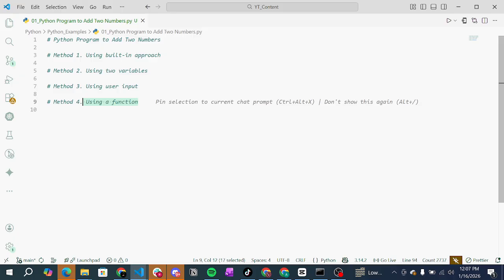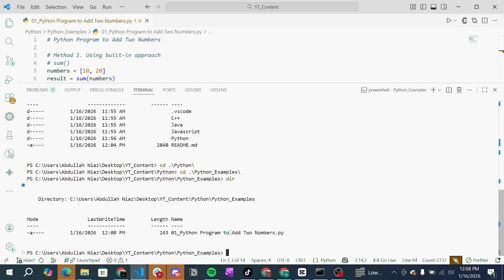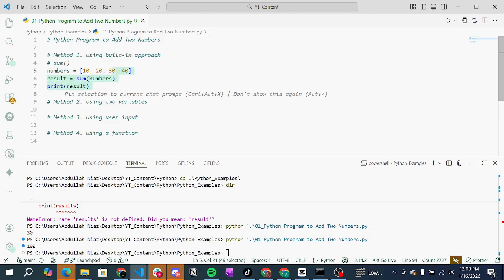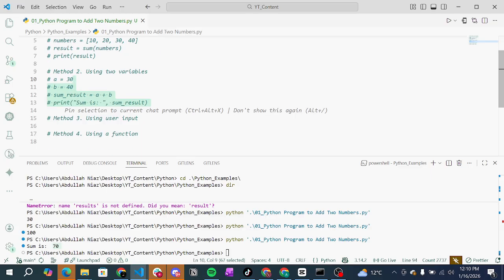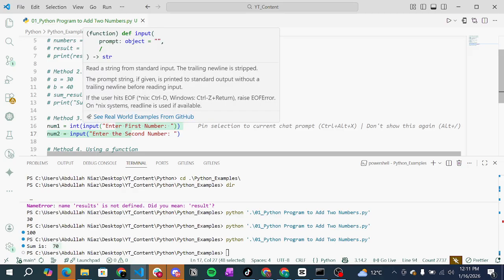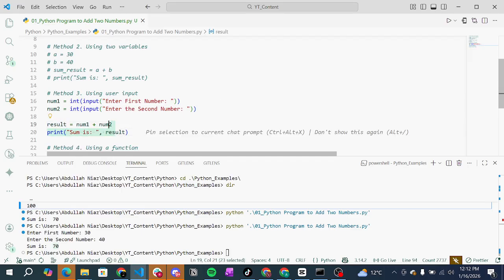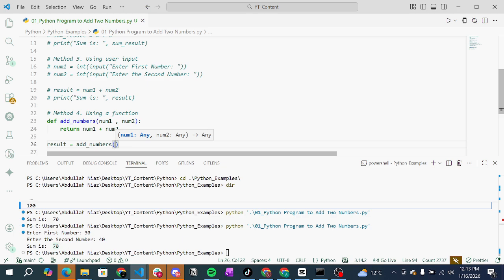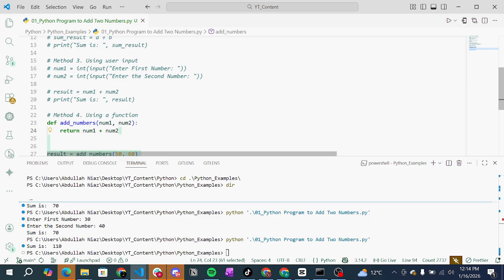Add Two Numbers in Python | 4 Simple Ways You Must Know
Want to learn how to add two numbers in Python the right way?
In this beginner-friendly tutorial, you will learn 4 simple ways to add two numbers in Python, step by step.

We cover:
• Using a built-in function
• Using variables
• Taking user input
• Using a function

This video is perfect for beginners who are starting Python programming or preparing for coding interviews. Each method is explained clearly with working examples so you can understand the logic easily.

If you are new to programming, this is a great place to start.

💬 Comment if you want more beginner Python problems